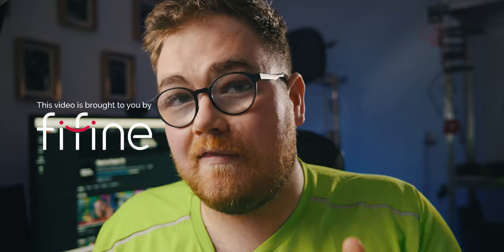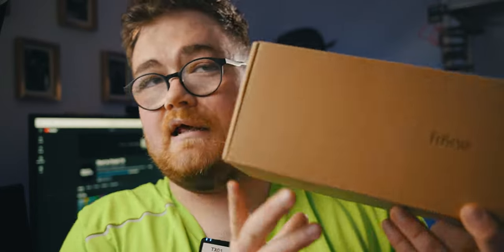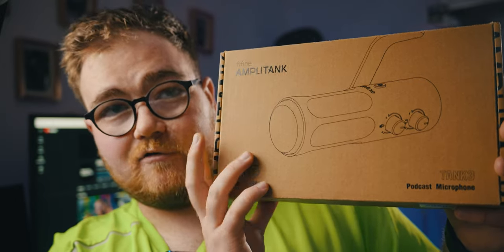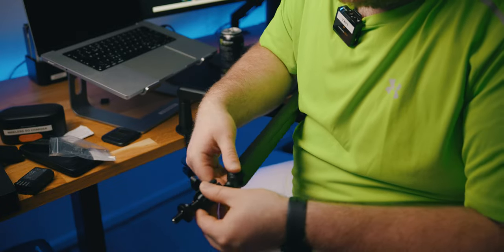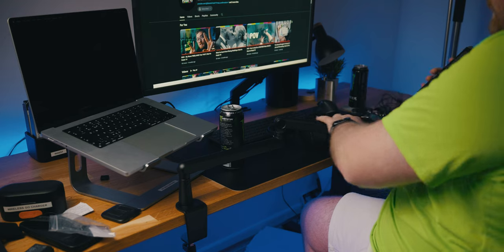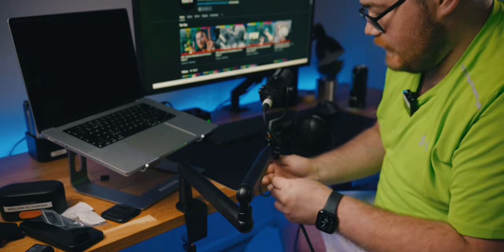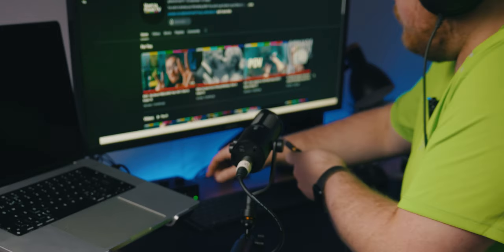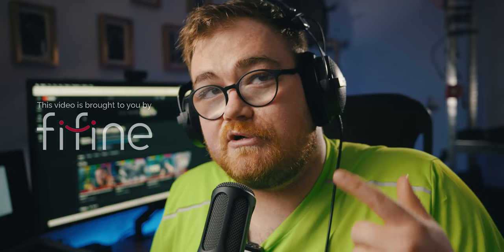Is THIS The Best AUDIO Setup on a BUDGET?! | Start to Finish TV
In this video I Unbox the Fifine amplitank TANK 3, SC1 Mixer and Low Profile boom arm

(We both get £20 off of our purchase)

This video was a Start to Finish TV production
Hosted by Ben Brown